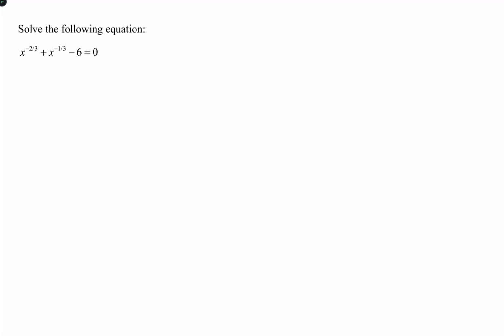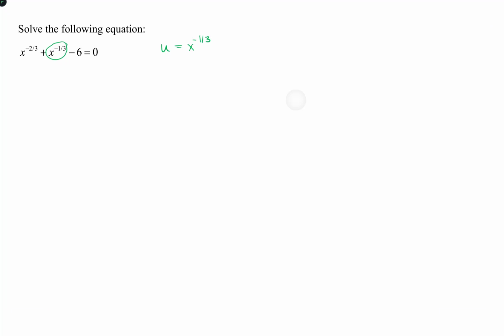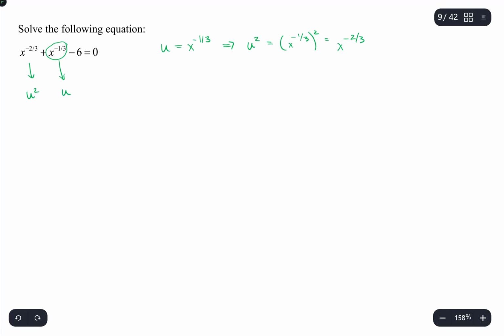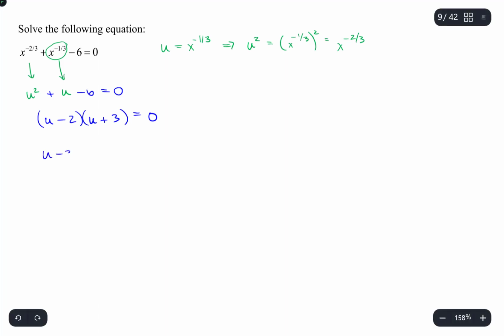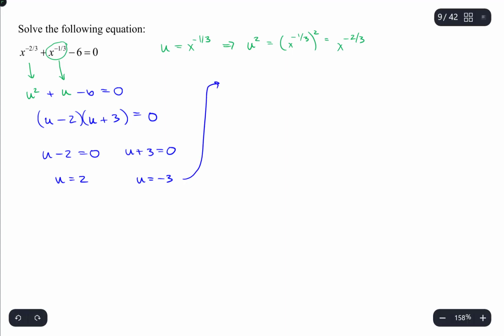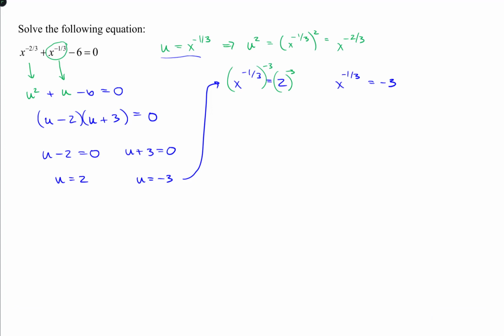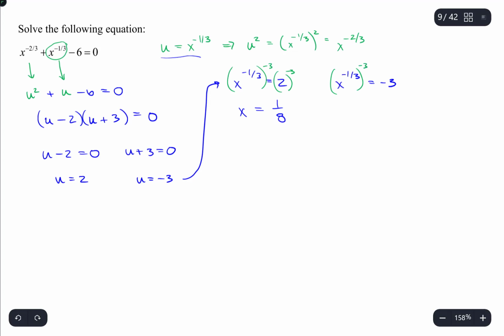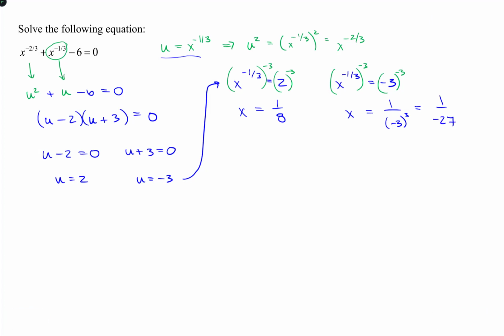Solving with Substitution: Rational Exponents